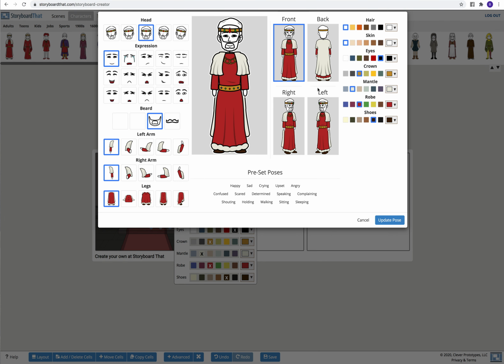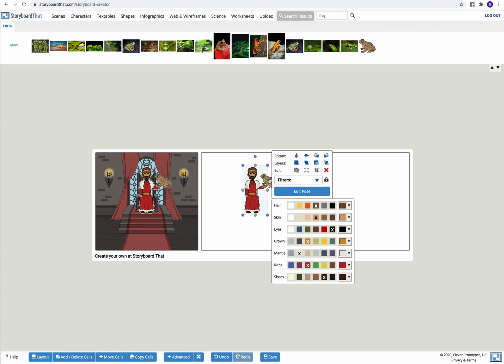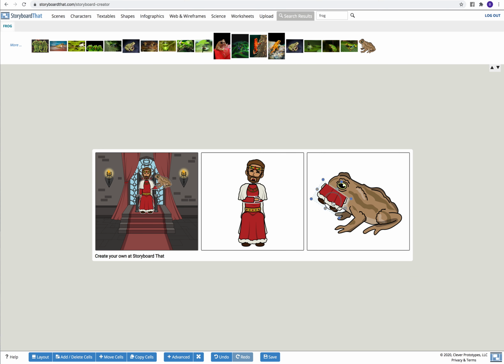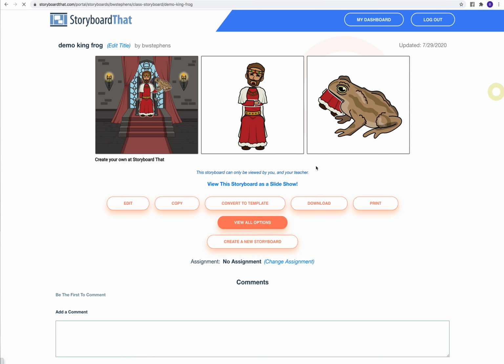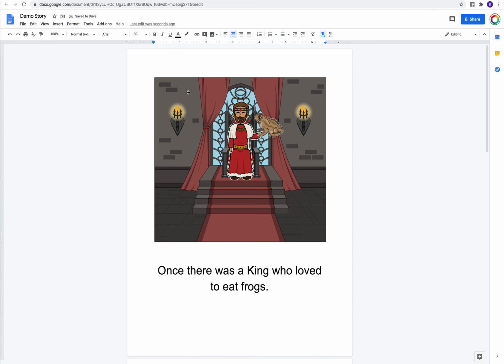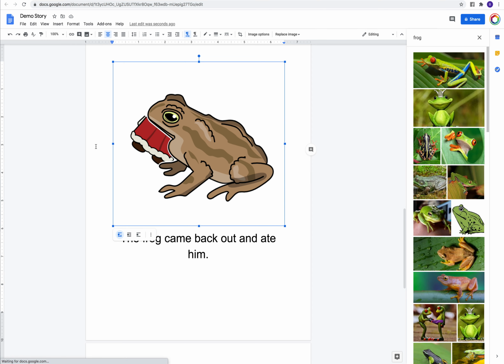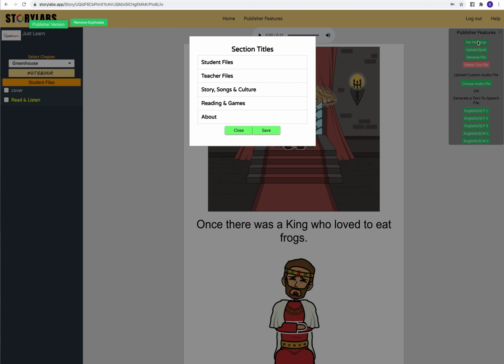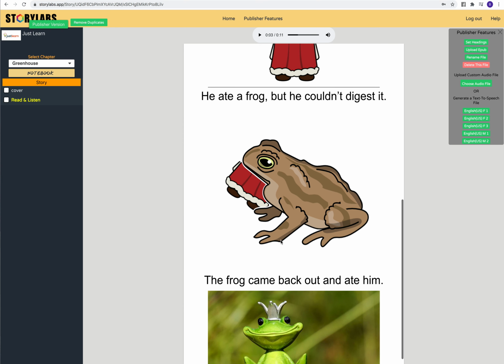how to publish an epub on storylabs